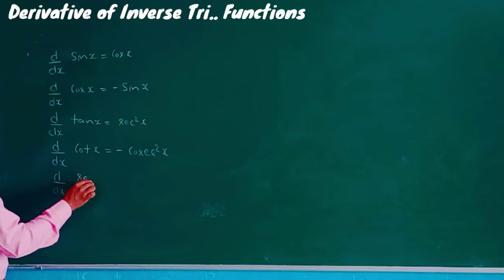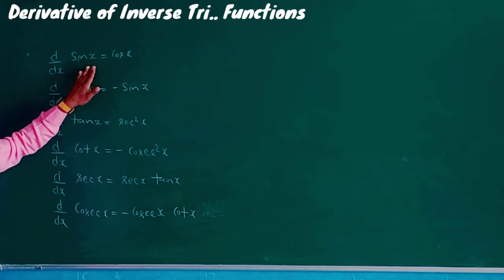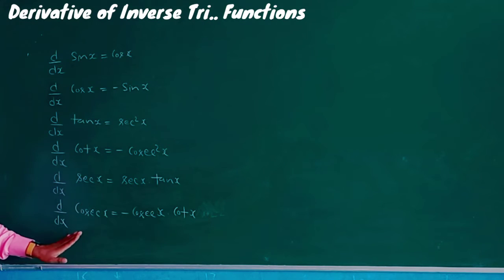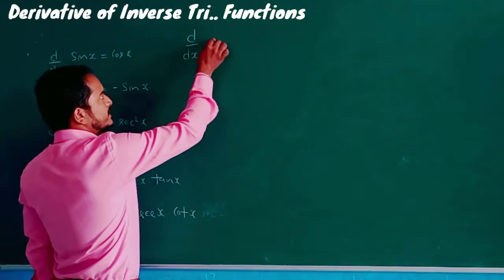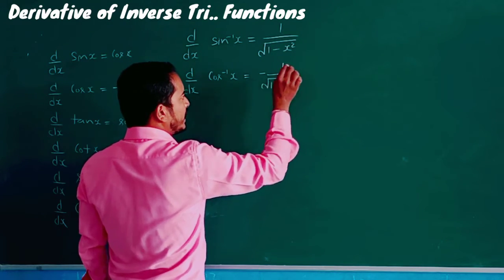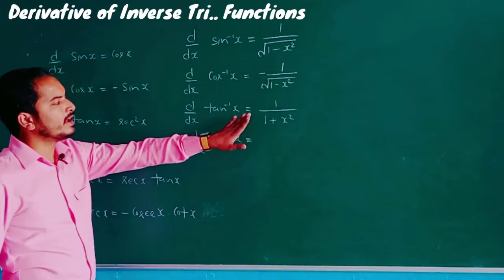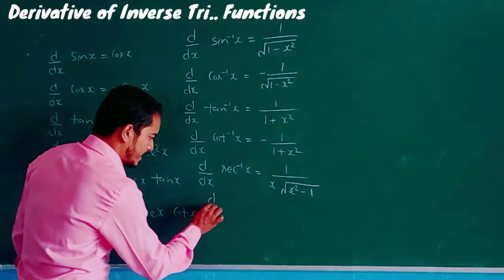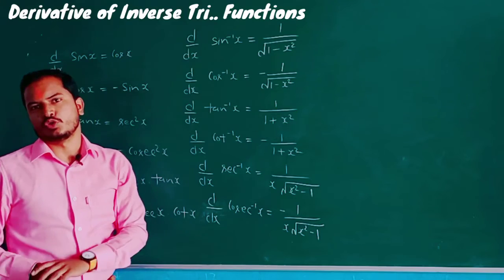LANPS | Grade XII | Derivation of Inverse Trigonometric Functions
Balveer Rathour.